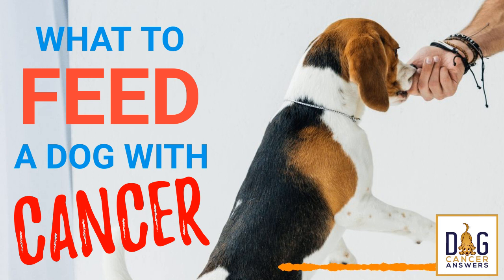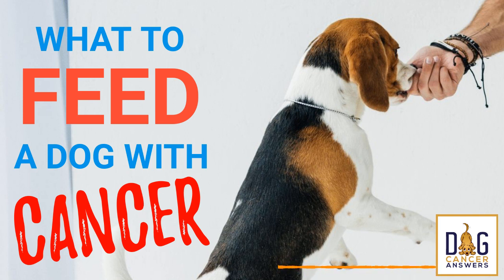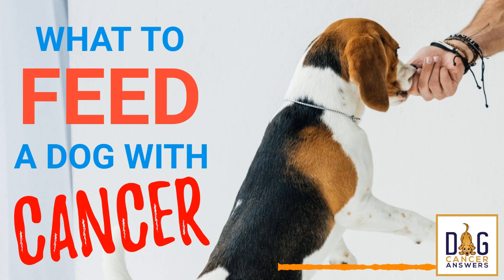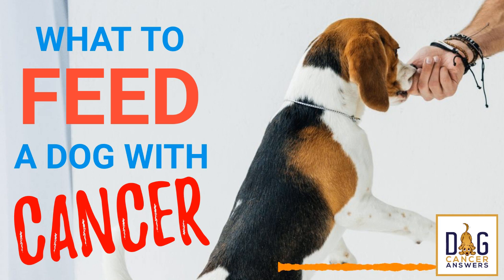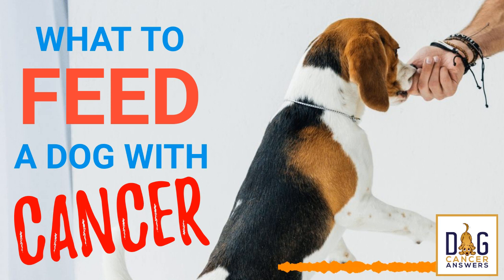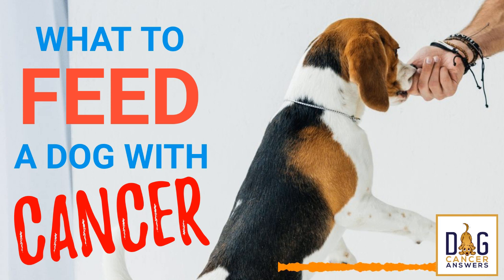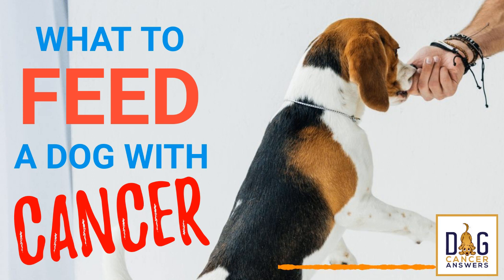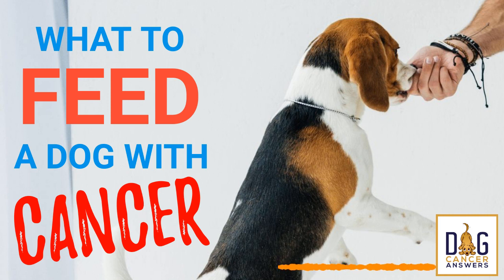What to Feed a Dog with Cancer │ Dr. Demian Dressler Q&A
Vets and oncologists often give little or conflicting advice about how to feed a dog with cancer. Dr. Demian Dressler offers his advice.

What to feed a dog with cancer? It is a great question, and one of the most common. Veterinarians and veterinary oncologists often give little or conflicting advice about diet. But your dog eats every day – and you have full control over her meals. When it comes to fighting cancer, choosing what food to give your dog is one of the biggest contributions you can make at home. In today’s Q&A Linda from Alabama asks Dr. Demian Dressler, author of the book The Dog Cancer Survival Guide: Full Spectrum Treatments to Optimize Your Dog’s Life Quality and Longevity what to feed her dog with mast cell and round cell tumors.